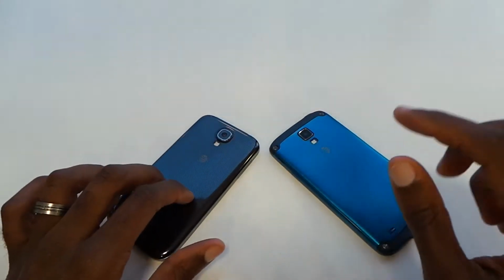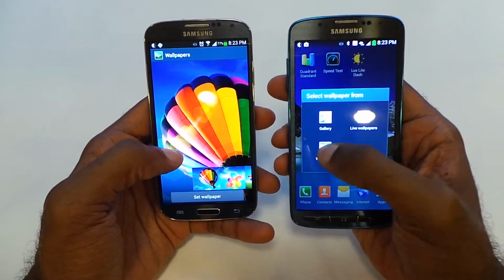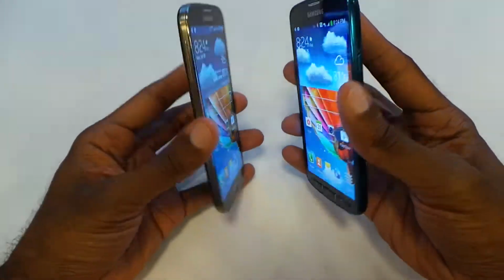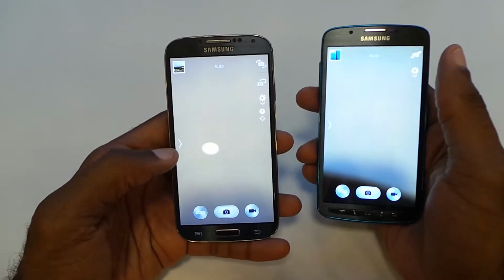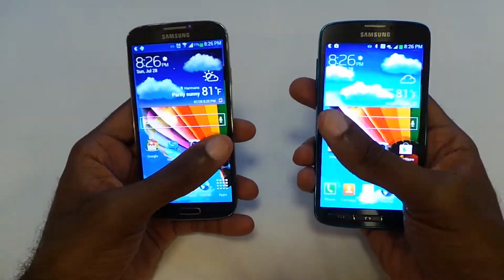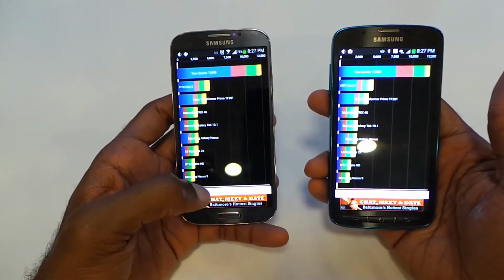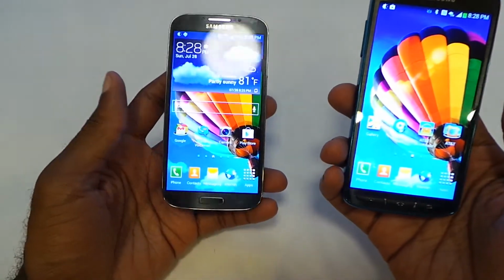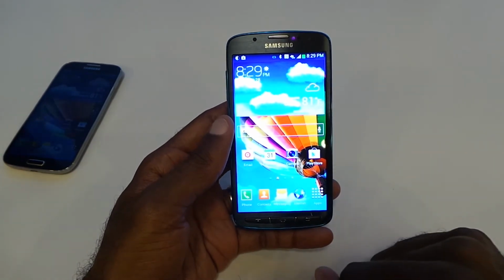Samsung Galaxy S4 Active vs Samsung Galaxy S4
Check out my Galaxy S4 Active vs Galaxy S4 video review!